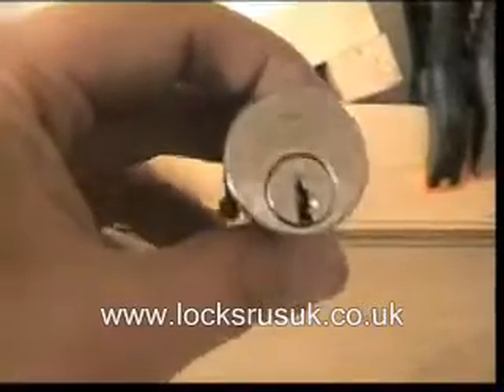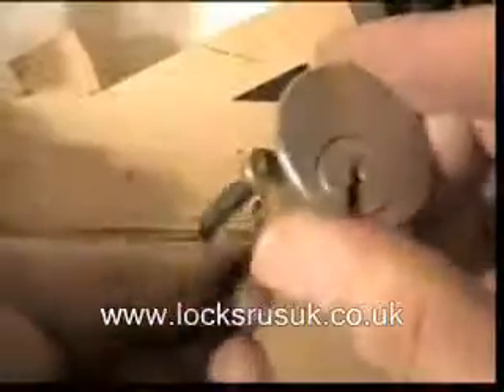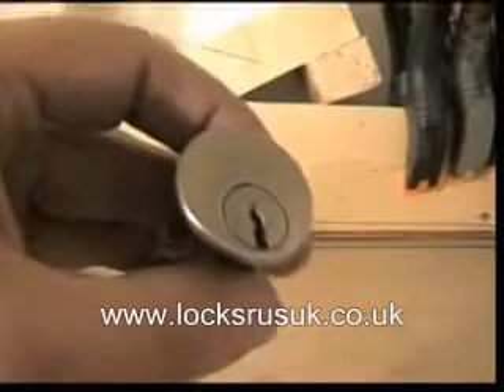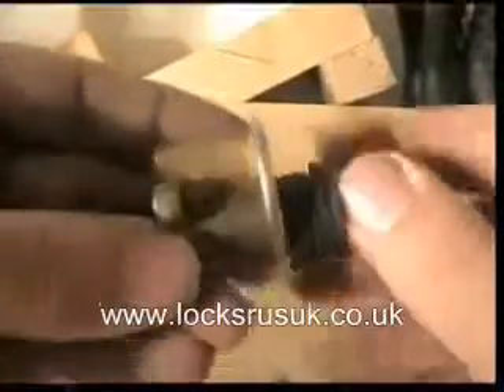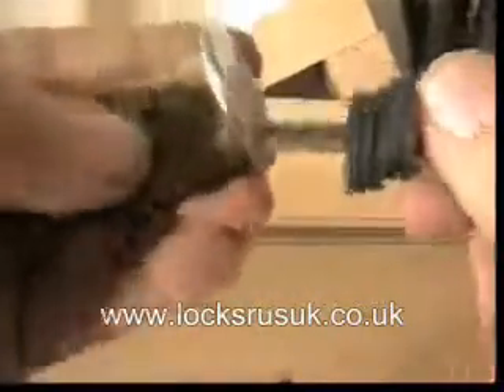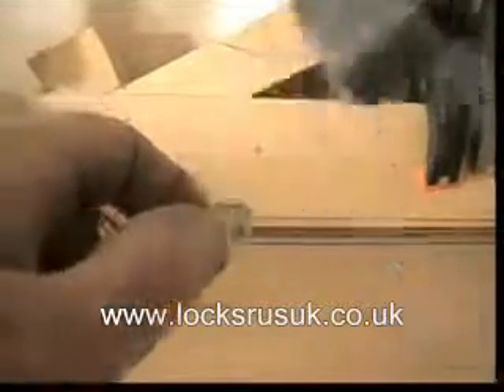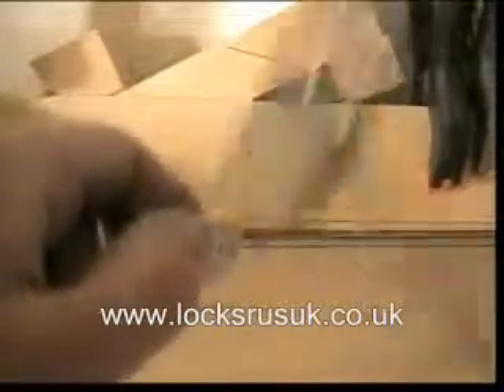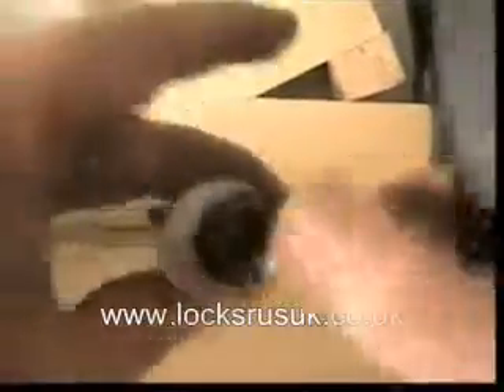legge 5 pin lock bumped